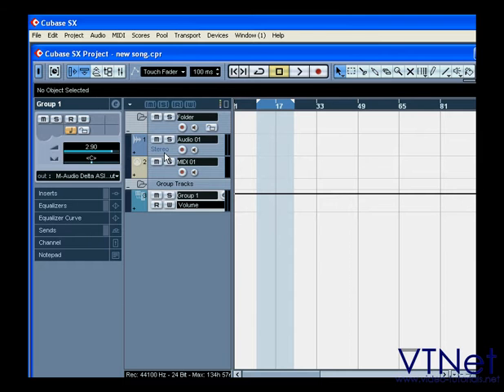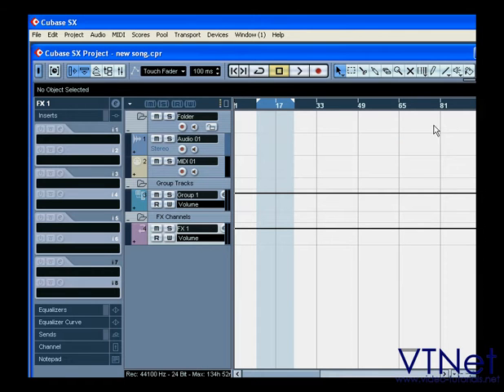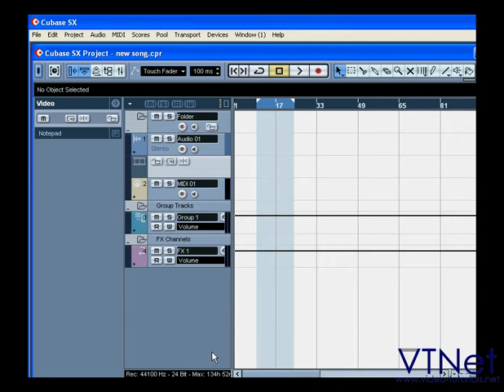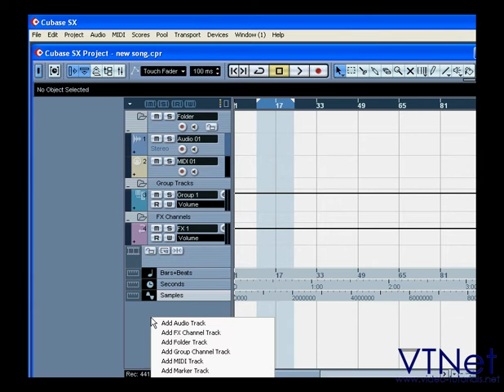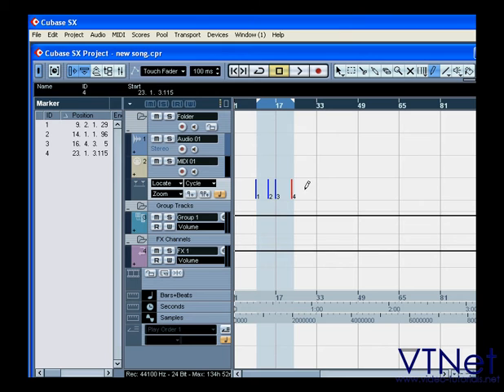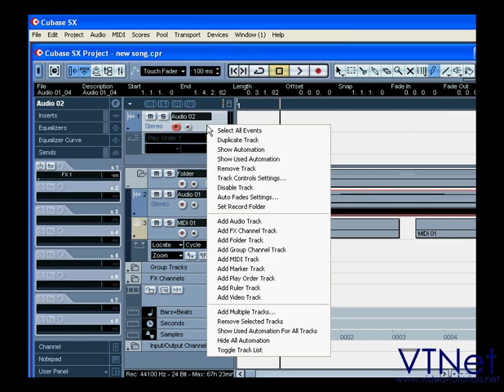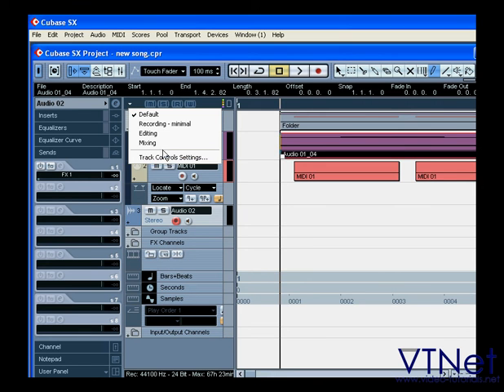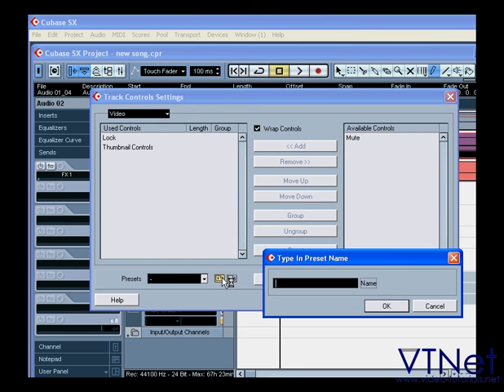06 Cubase Video Tutorial - How to add & manipulate tracks - part 2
- In this Cubase video tutorial, I show you how to add and manipulate tracks. Before you start recording, you need to create a placeholder for the data, and in Cubase, this is called a "track". This video is part 2.